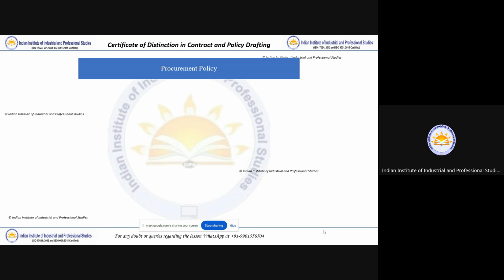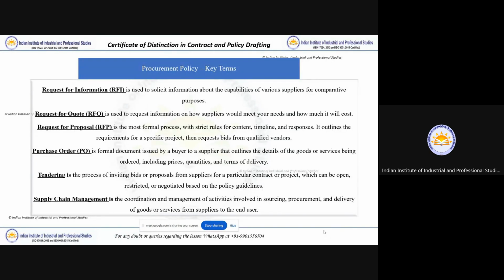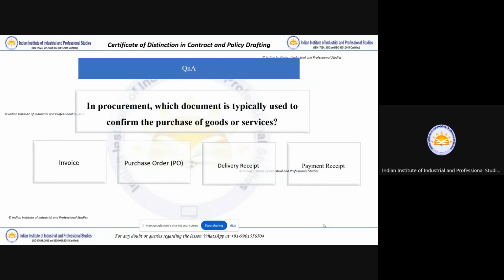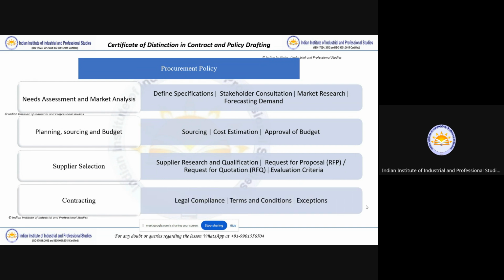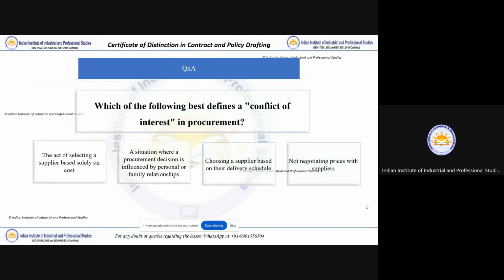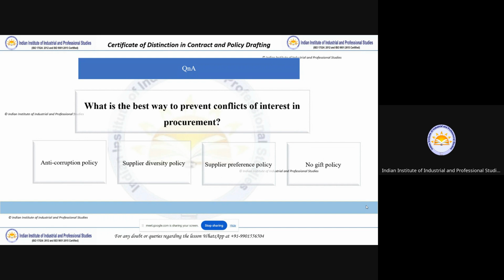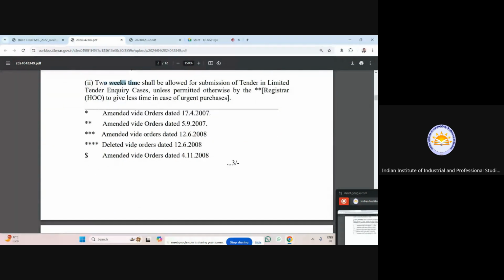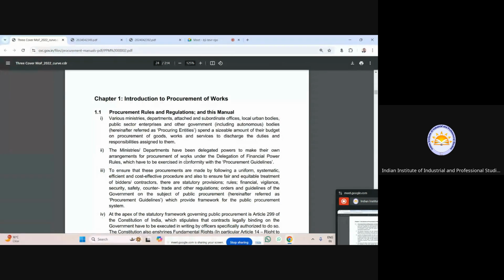Procurement Policy_How to draft and Review the Policy_Best Practices